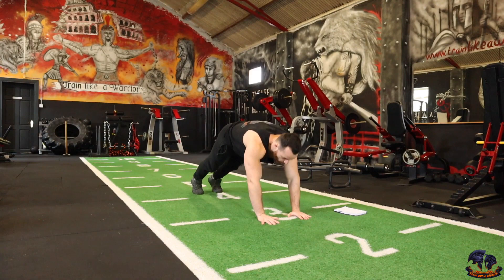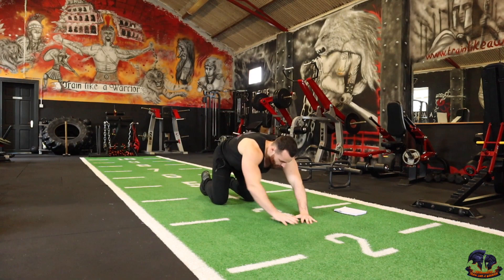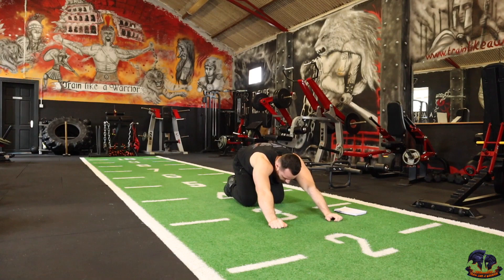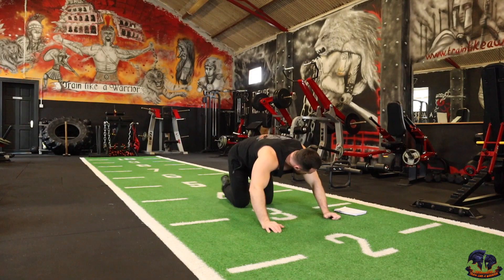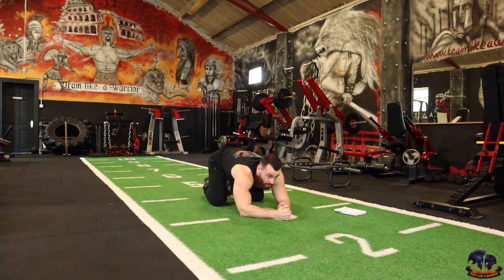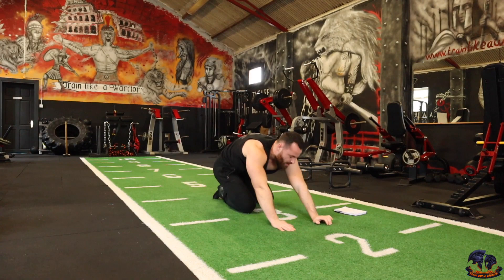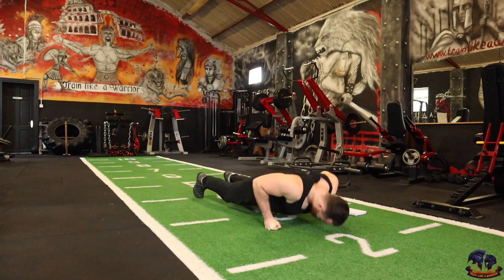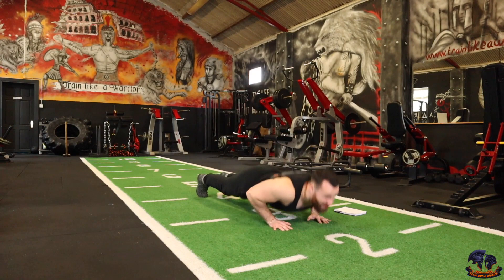200 PUSH UPS KILLER WORKOUT - 20 Push Up Variations (FOLLOW ALONG)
Apply For 1on1 Online Coaching👇🏻

Workout alongside Conor Sloan with this 200 push ups killer workout for a bigger chest that you can perform at home with no equipment needed. This workout contains 20 of the best push up variations to help you build a bigger upper body with no weights. This is a 200 reps follow along killer push up workout.

20 PUSH UPS | 10 REPS EACH | 200 REPS IN TOTAL

1. In & out push ups
2. Normal push ups
3. Pike push ups
4. Diamond push ups
5. Push ups with raise
6. T push ups
7. Close hand push ups
8. Push back push ups
9. Lateral hand push ups
10. Mini push ups
11. Wide grip push ups
12. Staggered hand push ups (Left)
13. Staggered hand push ups (Right)
14. Body ups
15. Push back push ups
16. Knuckle push ups
17. 1 leg push ups
18. 1 leg push ups
19. Normal push ups
20. Mini push ups

TickTok - @conorsloanfitness

📢Conor Sloan is a transformation coach who specialises in helping you lose unwanted body fat, gain lean muscle & get into the best shape of your life. Follow alongside Conor Sloan with the most effect workouts that you can perform in real-time at home to help you lose unwanted body-fat, build lean muscle and get you into the best shape of your life!